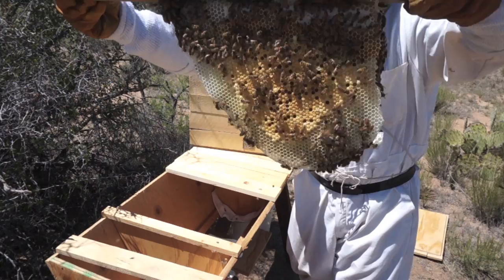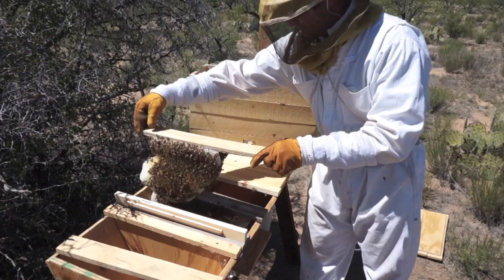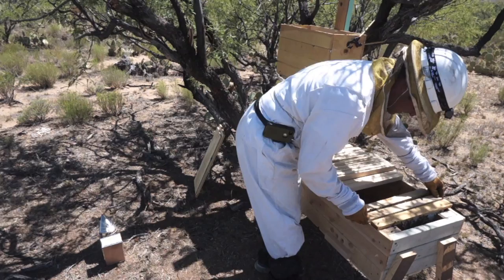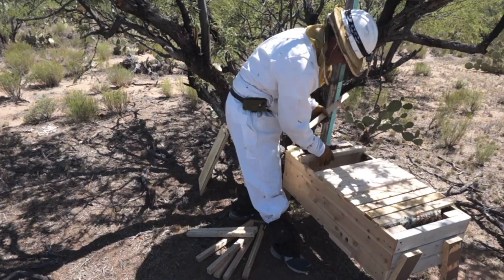Swarm to Topbar Hive: Catching Bees part 3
Here is a video of me transferring my Bee swarms to topbar hives from my swarm trap/ bait hive boxes.  The topbar hives are of Kenyon and Tanzanian style and made quickly from readily available scrap materials.
If you haven't seen the other parts of this series here is a quick overview.
This adventure started with me quickly putting together some warm boxes for bees that were resting in the eve of my porch, and several weeks later it has turned into four topbar hives with bees and honey inside!  I'm not sure if they'll stay but so far so good:)  The topbar hives are not pretty as they were built from scrap wood but seem to be functioning well up to this point.
As I've noted before, I'm not a professional beekeeper and this is very much a learning process for me.  So please consult a professional in regards to working with or keeping bees.

I own 100% of the audio and visual content in this video.  Intro music created for my channel by my brother-in-law Trey Harris.